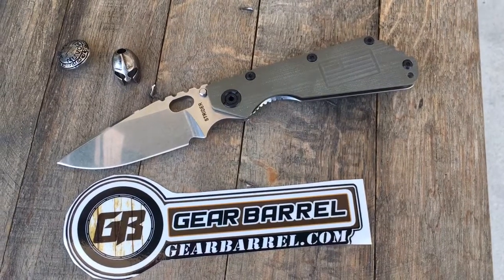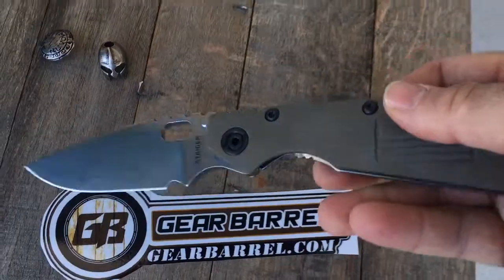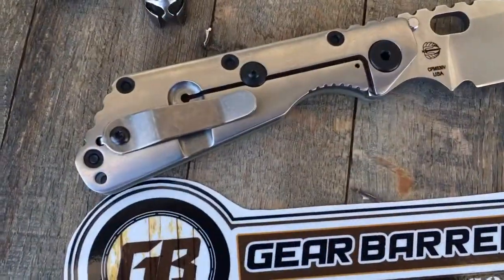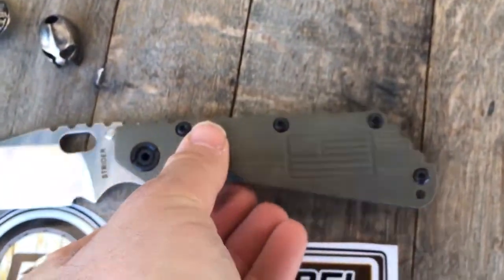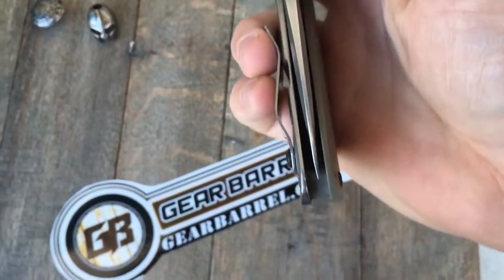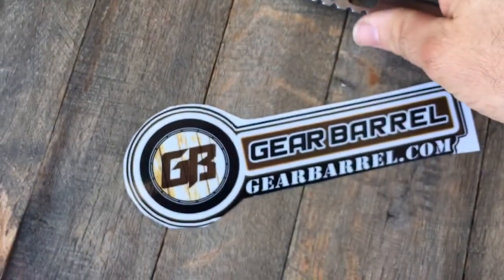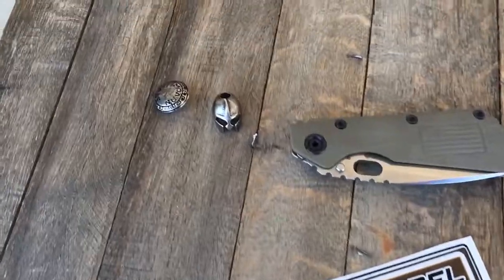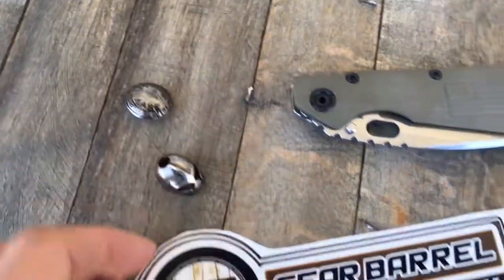Strider SMF Conceal Carry Flag Handle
At Gearbarrel.com